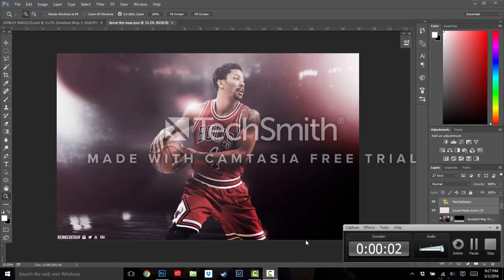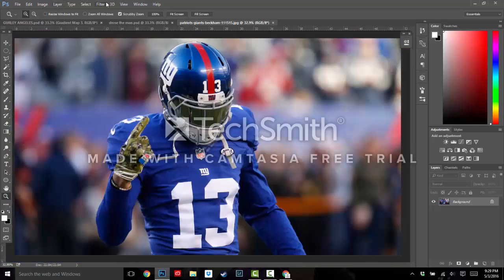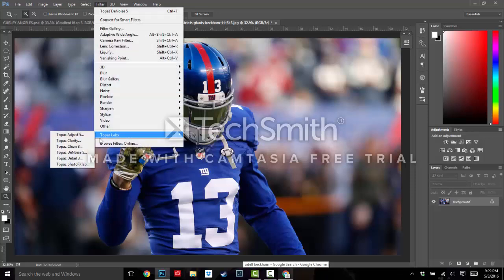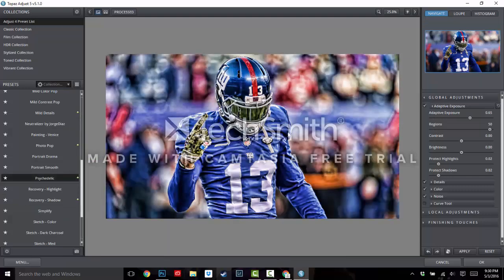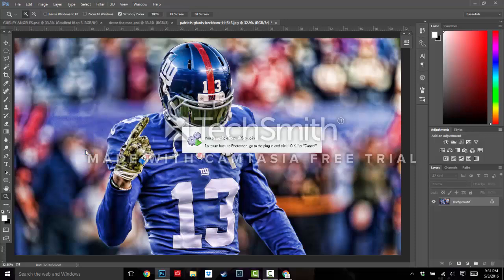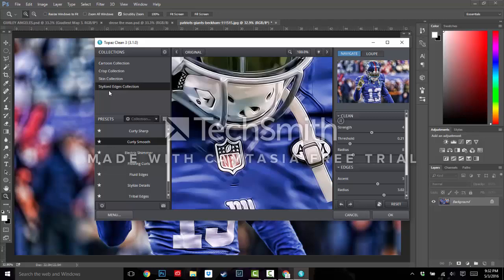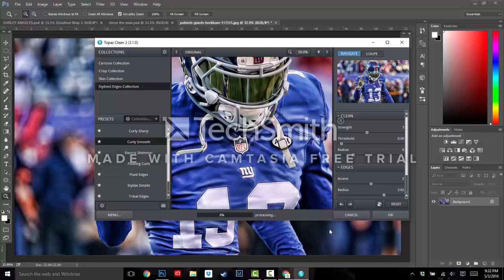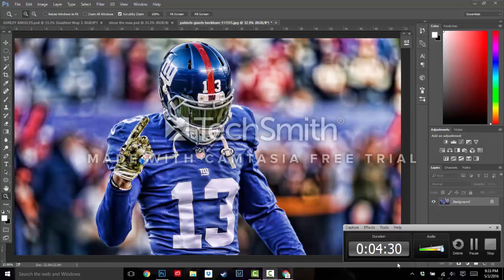Topaz Labs Beyond The Buzzer Skin Tutorial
I will be demonstrating how to make a BTB Skin with Topaz Labs.